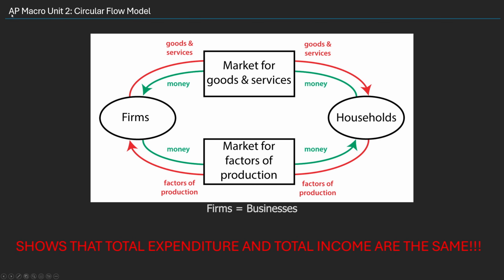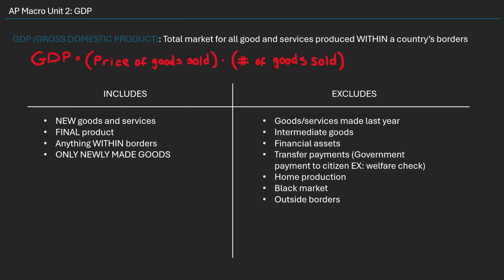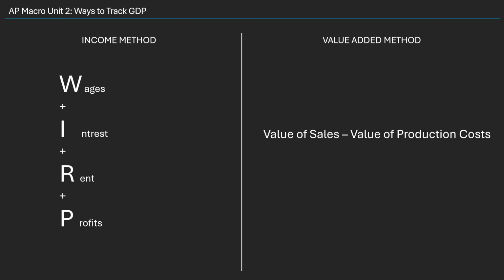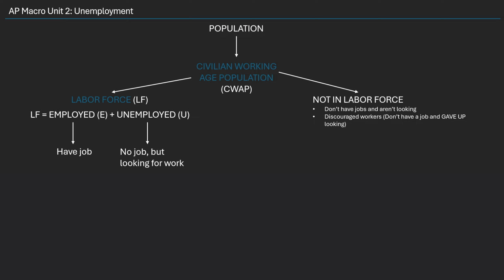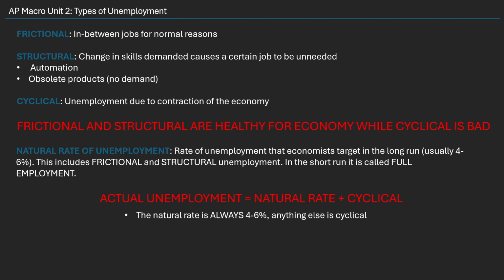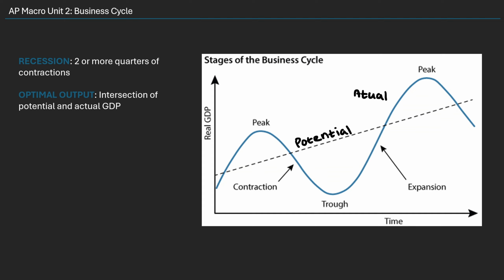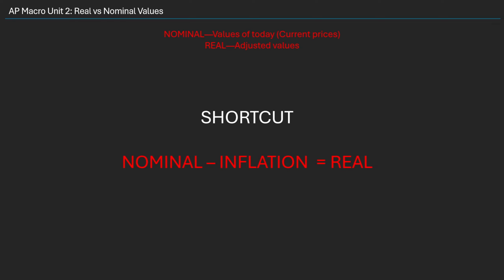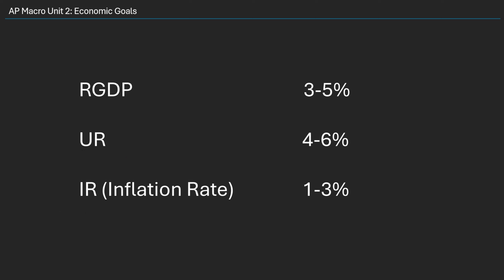Unit 2 Summary [AP Macroeconomics] 2024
TIMESTAMPS
00:00 Circular Flow Model
00:32 GDP
01:36 Calculating GDP
02:35 Nominal vs Real GDP
03:35 Unemployment
04:41 Types of Unemployment
05:44 Unemployment on PPC
06:08 Business Cycle
06:40 Calculating Inflation
07:44 Real vs Nominal Values
08:04 Unanticipated Inflation
08:49 Economic Goals
📝Vocab Recap:

CIRCULAR FLOW MODEL

GDP: Total market for all goods and services produced within a country’s borders
Know what it includes and excludes
Know methods of calculating GDP (CIGNE, WIRP, Value added)

NOMINAL GDP: Value of output at current year prices

REAL GDP: Value of output at base year prices

CIVILIAN WORKING AGE POPULATION: People who are eligible to join the labor force (16 years
and above, not military and not in a mental asylum)

LABOR FORCE: The number of employed people + the number of unemployed people

Employed means that you have a job

Unemployed means that you don’t have a job but are actively looking for one

DISCOURAGED WORKER: Someone who doesn’t have a job and gave up looking (Not counted in labor force)

FRICTIONAL UNEMPLOYMENT: In-between jobs for normal reasons (Good)

STRUCTURAL UNEMPLOYMENT: Change in skills demanded causes certain jobs to be unneeded (Good)

CYCLICAL UNEMPLOYMENT: Unemployment due to contraction in the economy (Bad)

NATRURAL RATE OF UNEMPLOYMENT: Target UR for economists (4-6%) which includes both

FRICTIONAL AND STRUCTURAL unemployment. In short run it is called full employment

ACTUAL UNEMPLOYMENT = NR + CYCLICAL

RECCESSION: 2 or more quarters of contractions

OPTIMAL OUTPUT: Intersection between potential and actual GDP on business cycle

AGGREGTE PRICE LEVEL (APL): Measures overall prices in an economy
MARKET BASKET (MB): Collection of goods and services in an economy
PRICE INDEX (PI): Cost of the current MB as a percentage of a base year market basket (MB)

PI = NEW YEAR MB/BASE YEAR MB * 100

INLFLATION RATE = (NEW YEAR PI – PREVIOUS YEAR PI)/ PREVIOUS
YEAR PI *100

SUPER VALUABLE SHORTCUT (NOMINAL – INFLATION = REAL)

UNANTICIPATED INFLATION:
Consumer lose purchasing power
Savers/investors lose
Borrowers gain and lenders lose (Only with fixed interest)